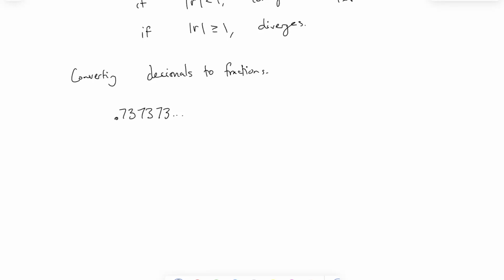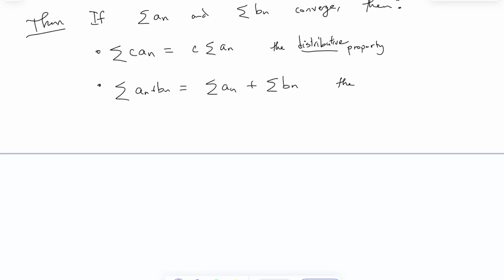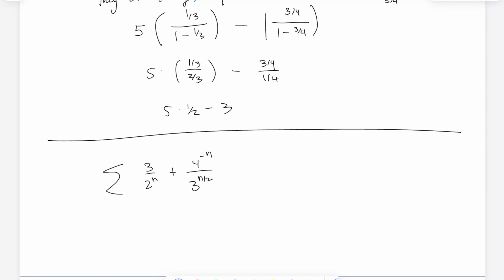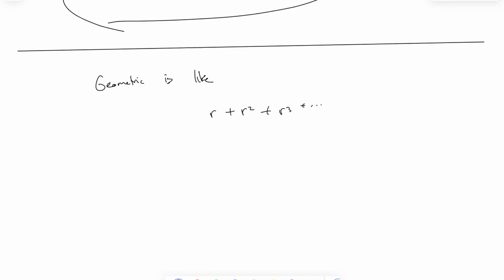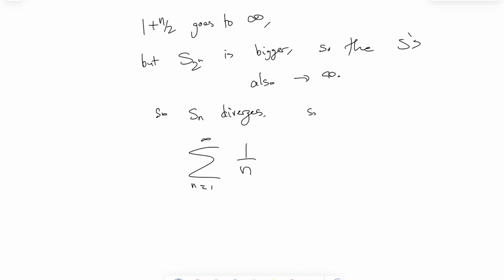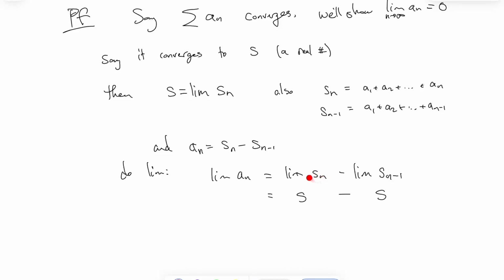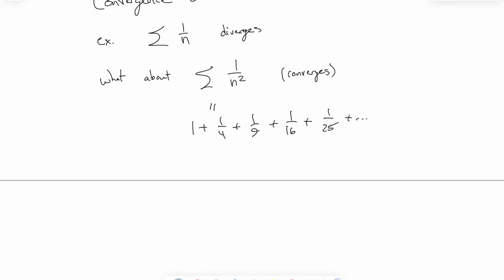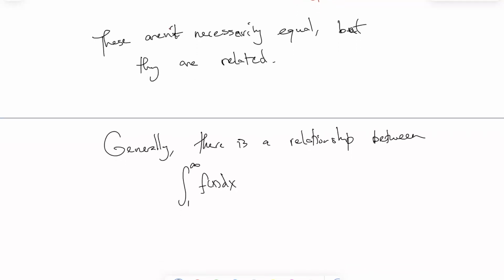Calculus II ep24: Divergence (Nov 4, 2025)